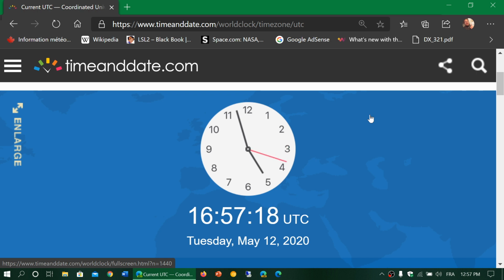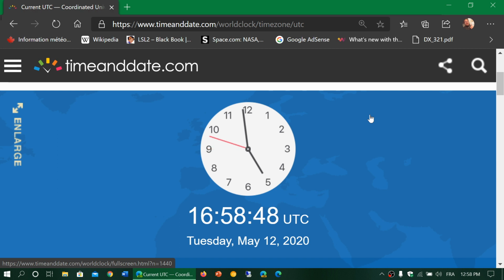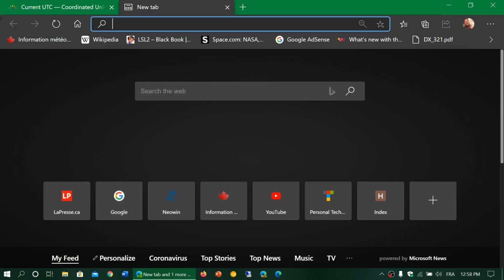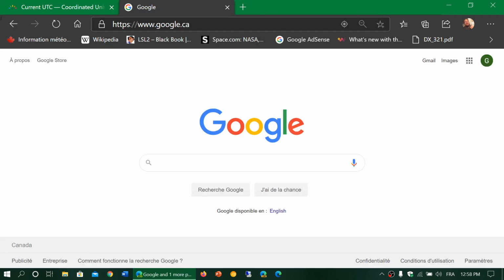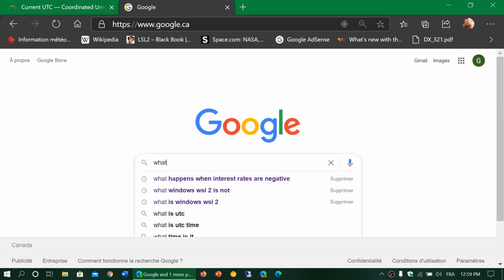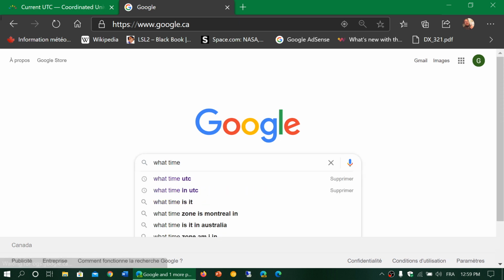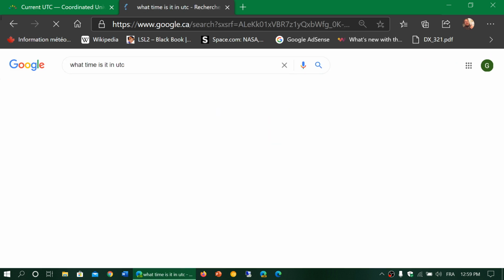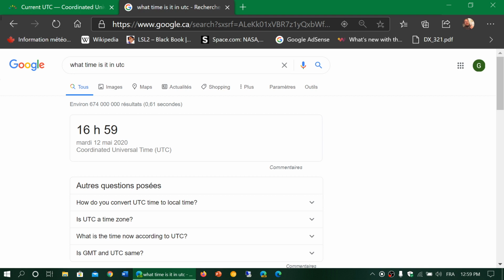PART 6 Shortwave for Beginners What is UTC Universal Time Coordinated and why we use it